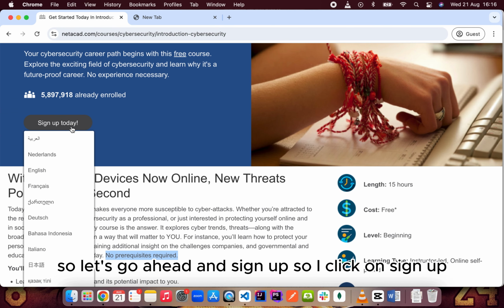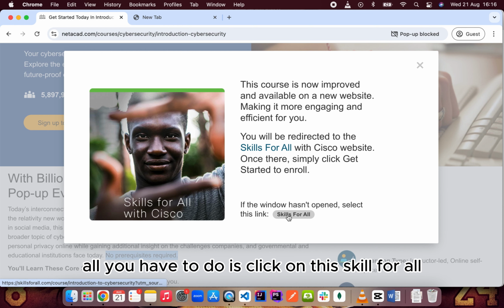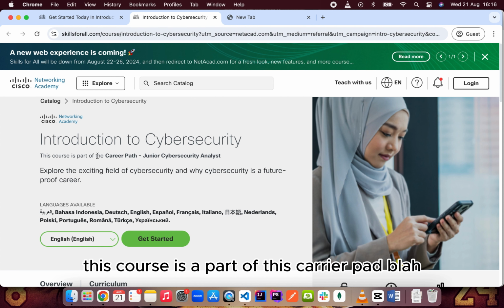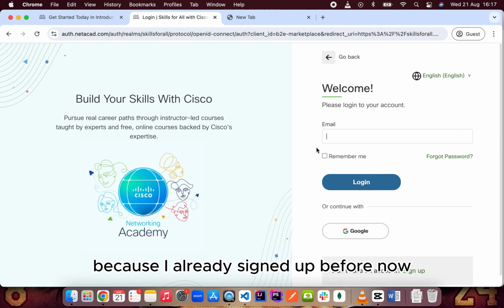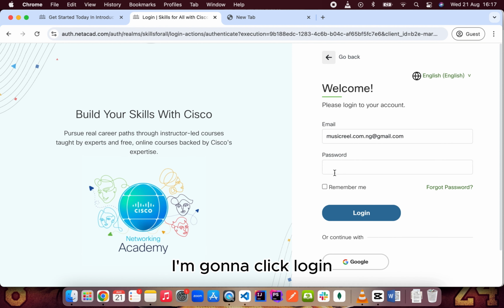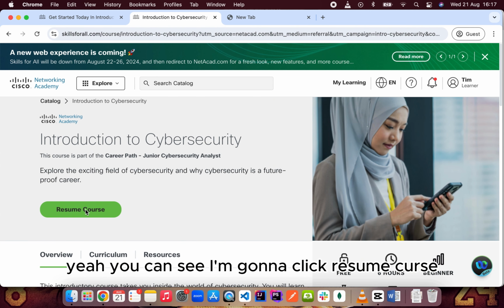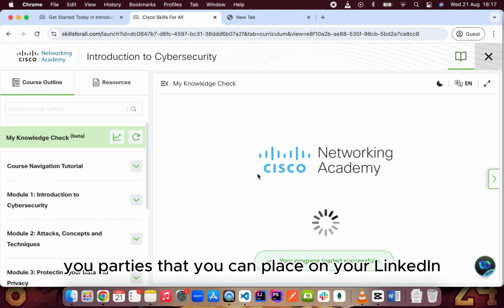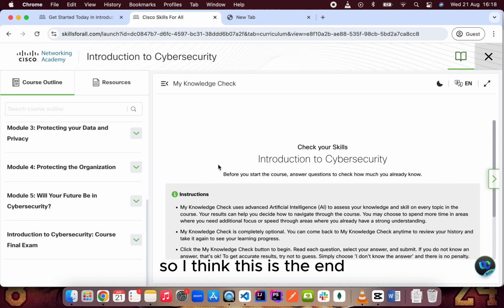How to get started in Cybersecurity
In this video, I am going to show you how to get started in Cybersecurity for free using quality free courses. It is going to be step by step roadmap.